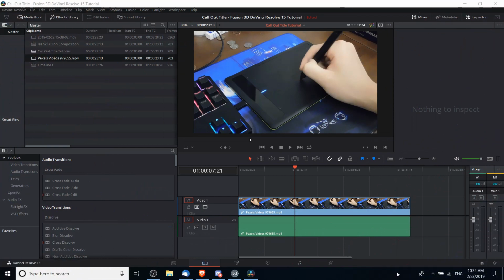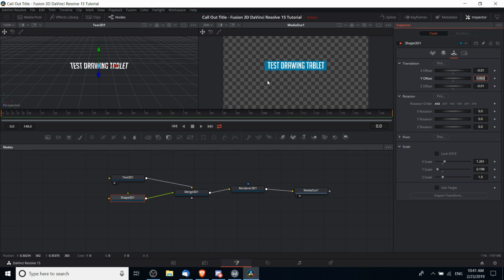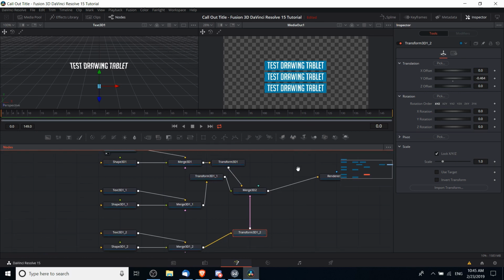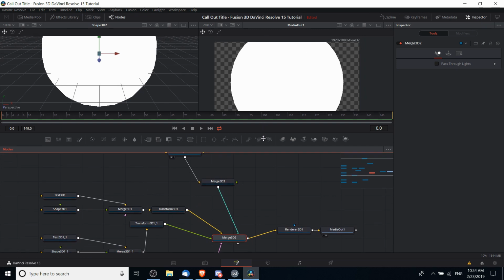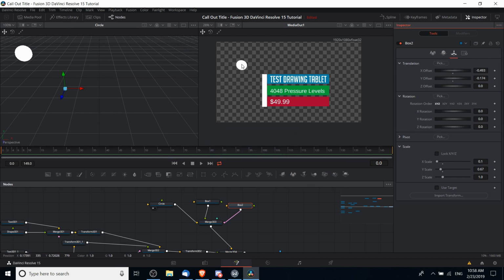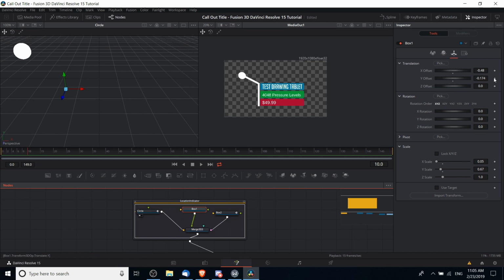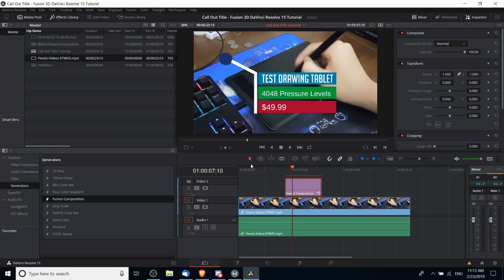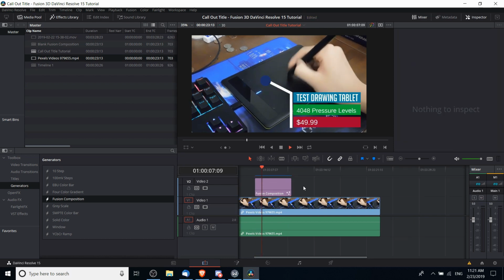Making a Custom Call Out Title | DaVinci Resolve 15 - 3D Fusion Tutorial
Bitcoin: 17Pn5PifFmRkHRAqCZQAom1ZjCiSf7qJjJ
Ethereum: 0x6f2781F382952c8caCDbE99C46F07c265ab59627
Steem: @christutorials